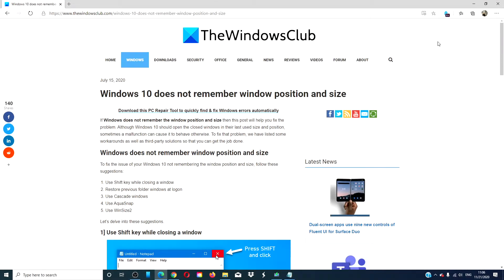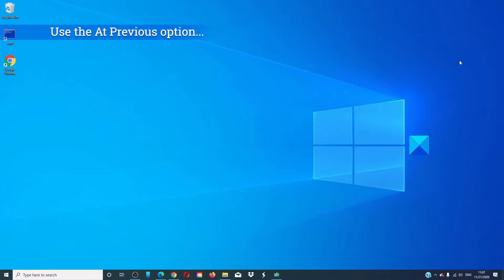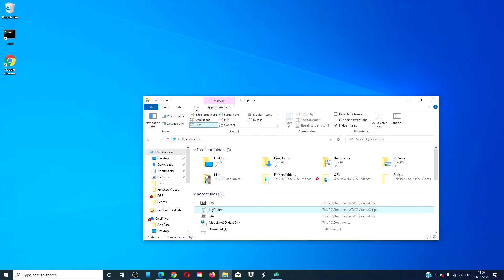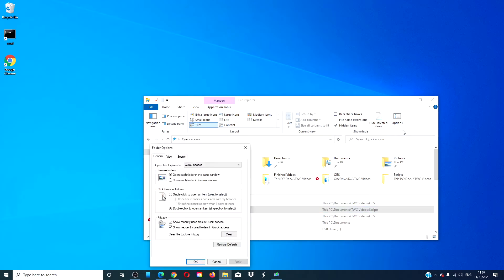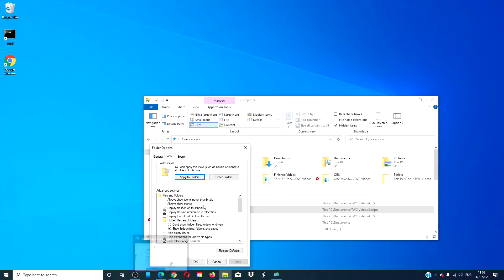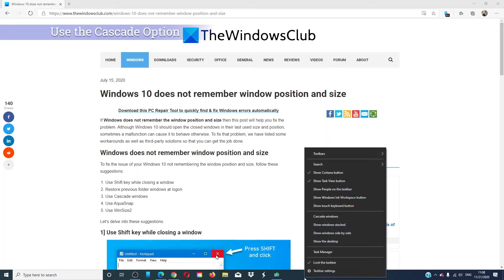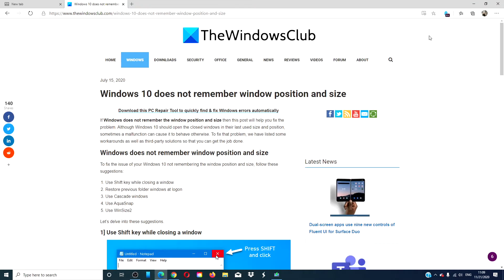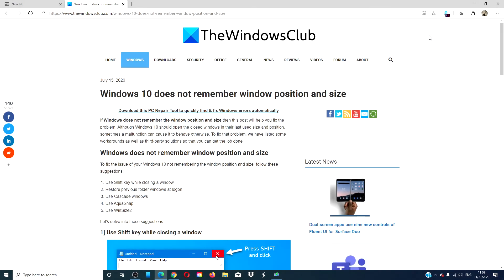Windows 10 does not remember window position and size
If Windows does not remember the window position and size then this post will help you fix the problem. Although Windows 10 should open the closed windows in their last used size and position, sometimes a malfunction can cause it to behave otherwise.

To fix the issue of your Windows 10 not remembering the window position and size, follow these suggestions:

1] Use Shift key while closing a window

2] Restore previous folder windows at logon

3] Use Cascade windows

4] Use AquaSnap

5] Use WinSize2